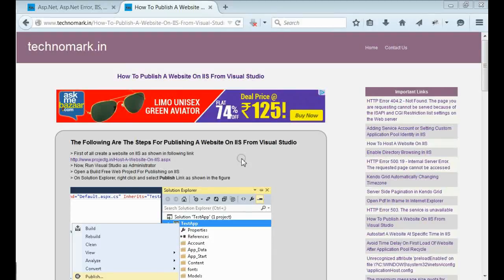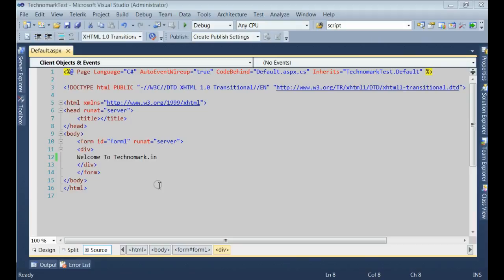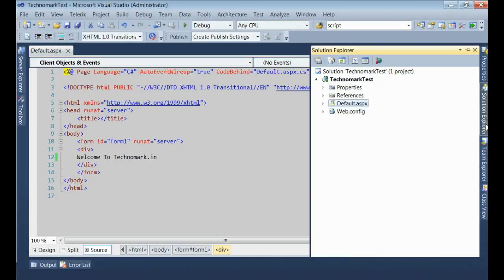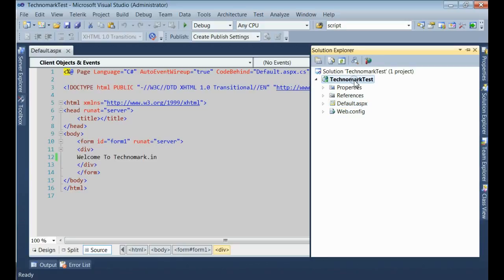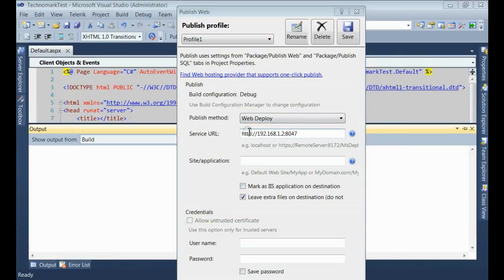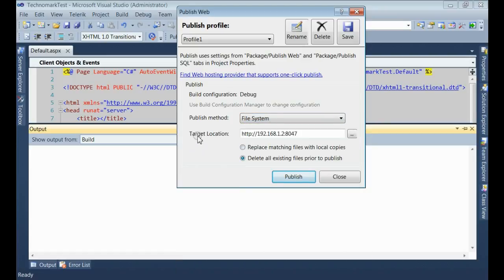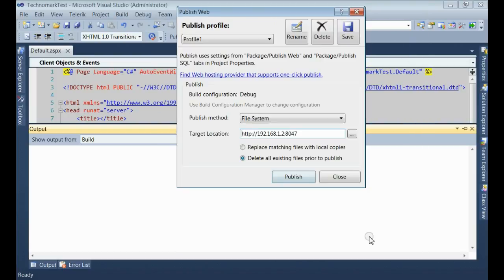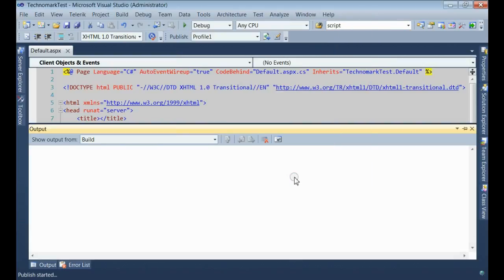How To Publish A Website On IIS From Visual Studio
Complete steps is described in this video regarding How To Publish A Website On IIS From Visual Studio